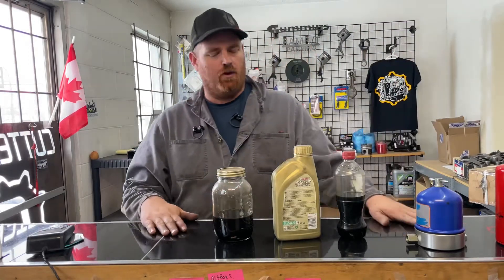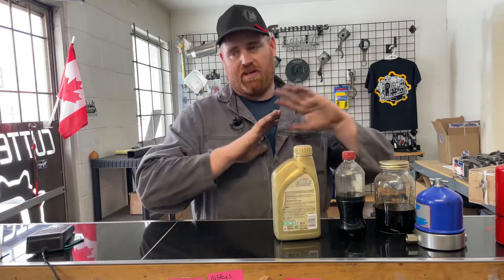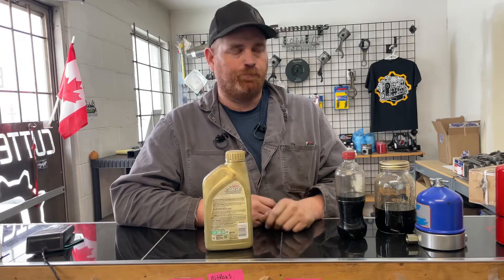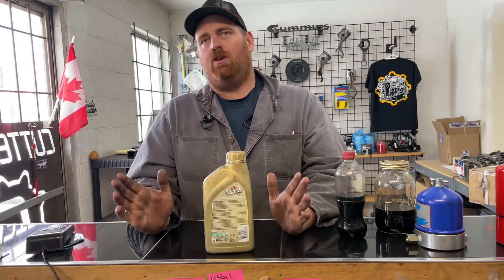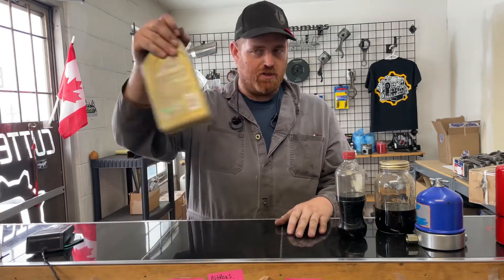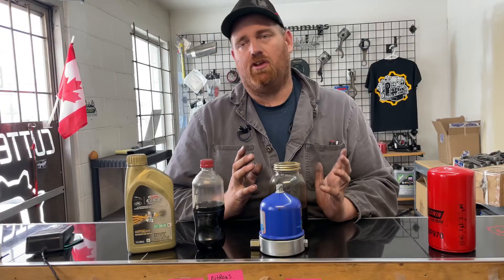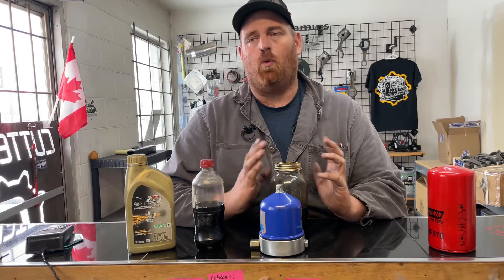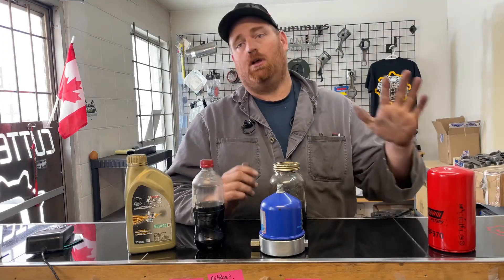SAVE THOUSANDS !!! Introduction to Black Diesel - Alternative Fuels - Waste Oil - WMO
HERE IS THE COMMUITY

Introduction to Black Diesel - Alternative Fuels - Waste Oil - WMO ,  Well if you guys are interested in saving money on fuel with your old mechanical diesel engines. This is a start to show you the basics on what it is.  if you want more info check o